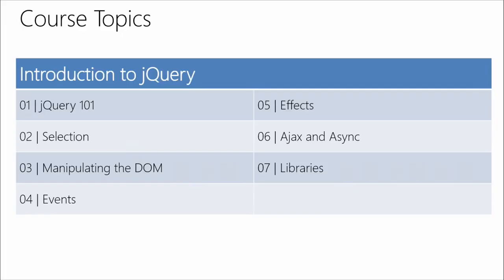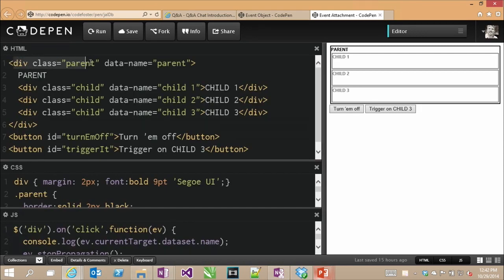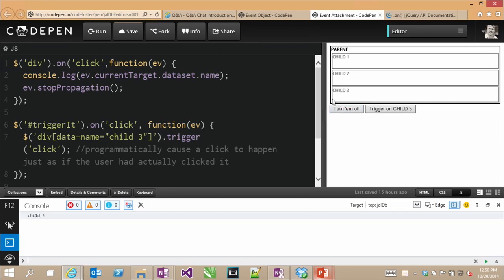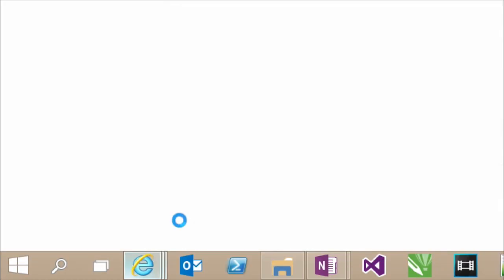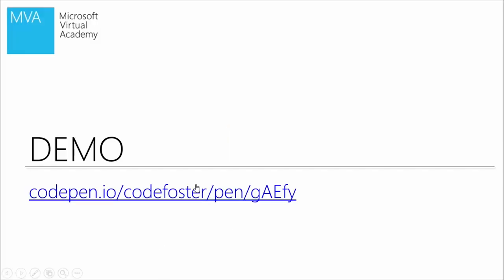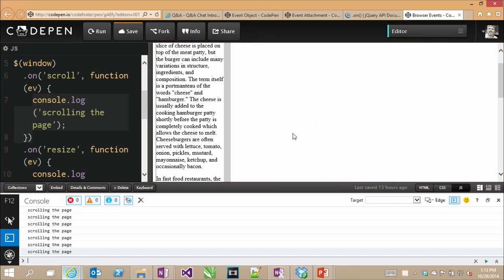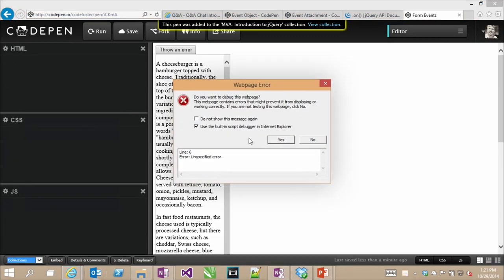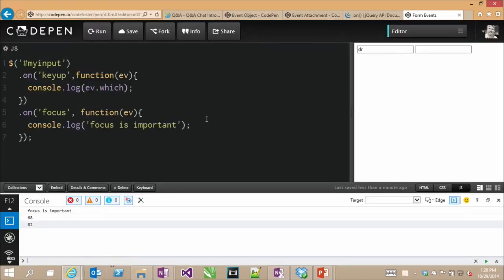Part 4. jQuery: Events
jQuery Events